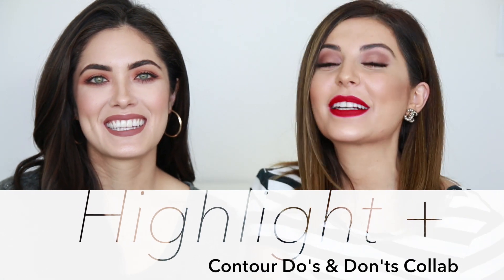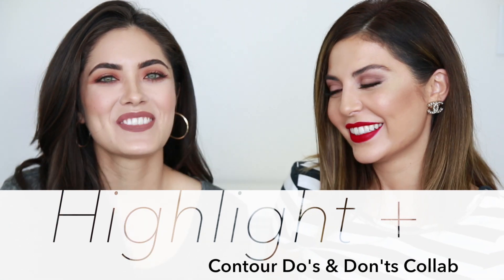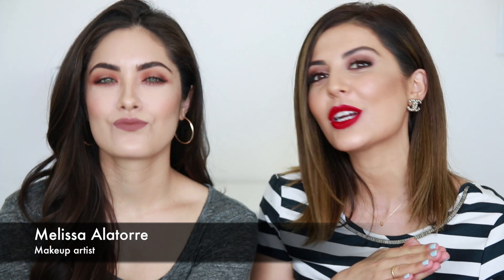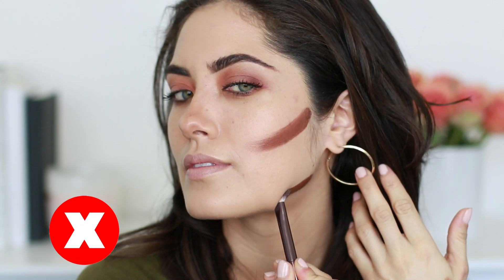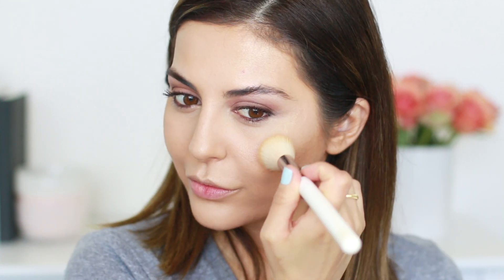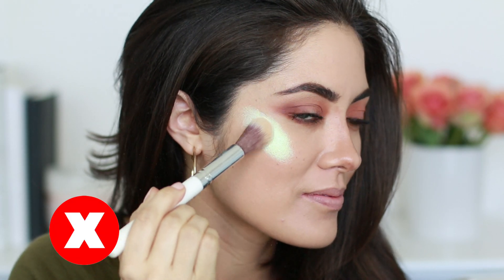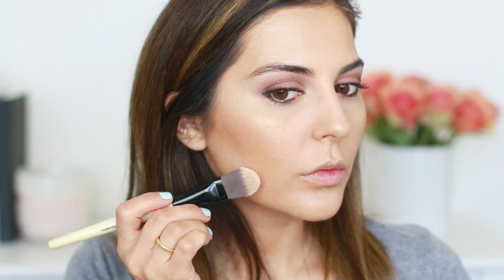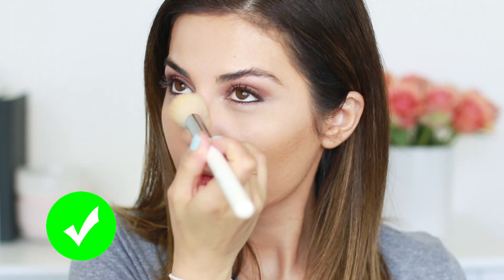Highlight Contour DO'S & DON'TS | Sona Gasparian x Melissa Alatorre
Hi loves, Melissa and I thought it would be fun to collab on two very important videos. We filmed Highlight and Contour DO'S and DON'TS  on my channel and Foundation DO'S and DON'TS ON Melissa's channel. I hope you enjoy both videos and don't forget to check out Melissa's channel and check out her amazing makeup looks.

ENJOYED THIS COLLAB?

My lip color is by Jouer Cosmetics and it's called Fraise Bon Bon

Thanks again for watching and I really hope you guys enjoyed this collab video.